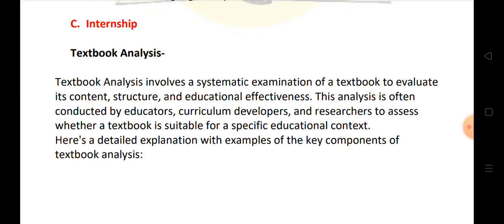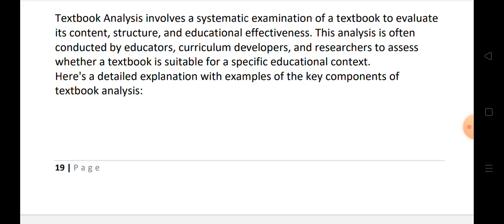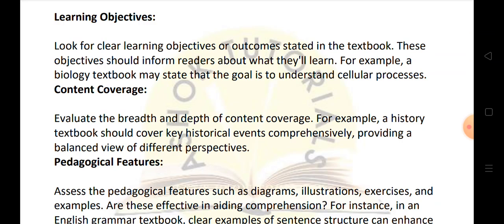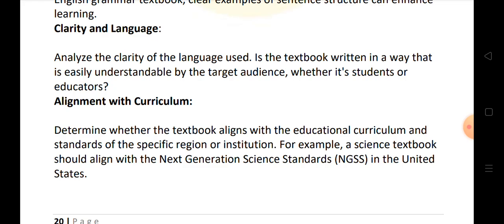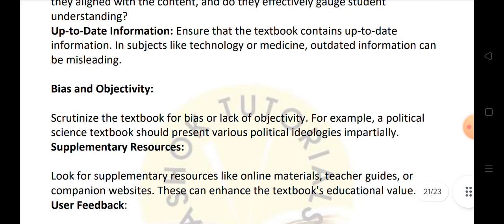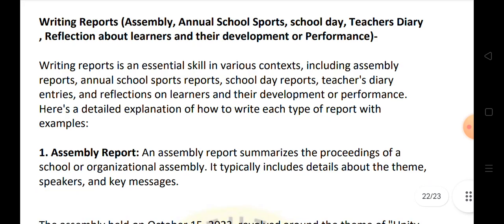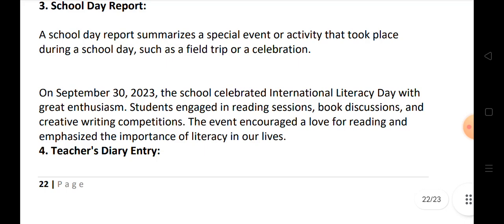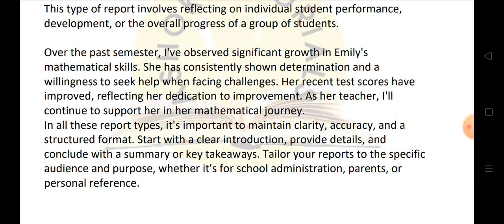PAPER-1 | ENGLISH | PART-7 | 2023 SYLLABUS | MTET